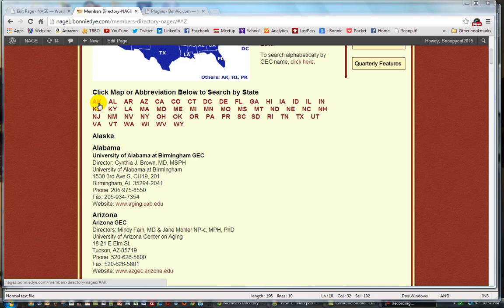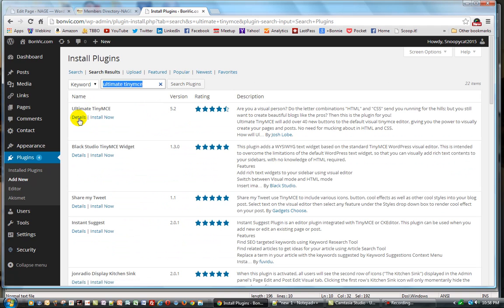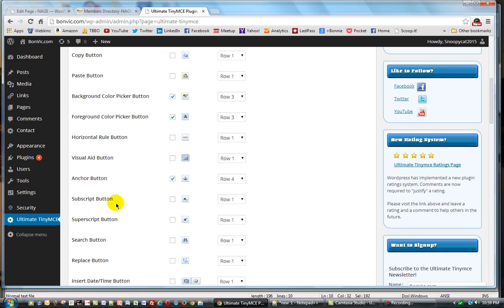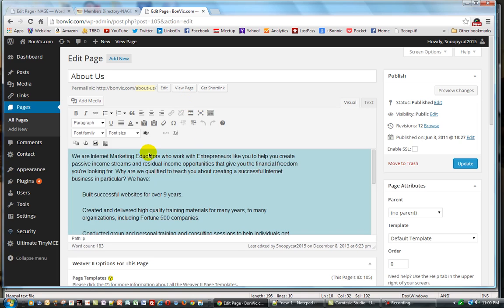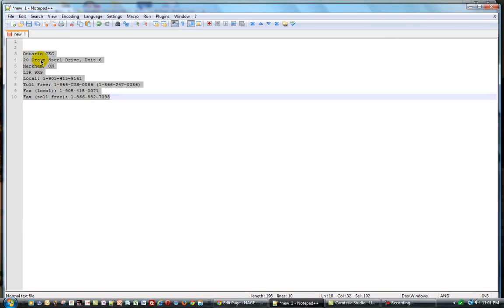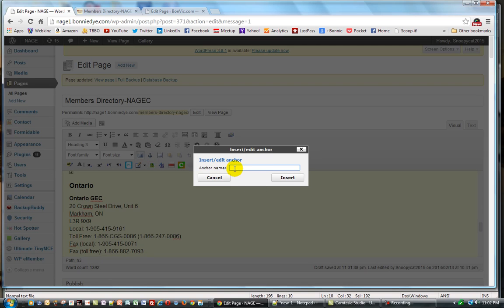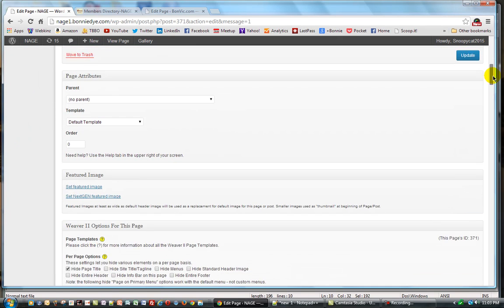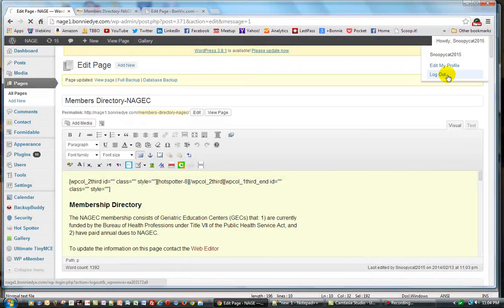Use Anchor Text in WordPress with Ultimate TinyMCE Plugin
Use anchor text in WordPress to link from one part of the page to another. The Ultimate TinyMCE plugin makes it an easy two-step process.